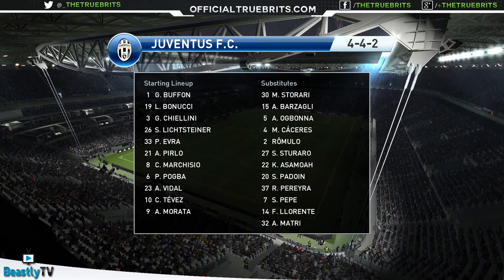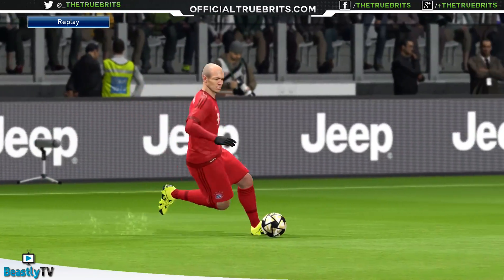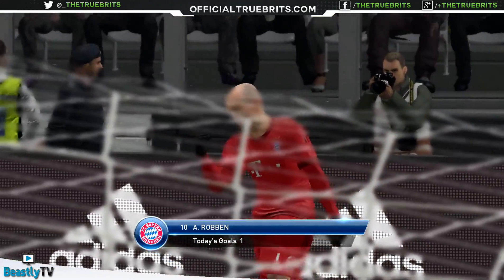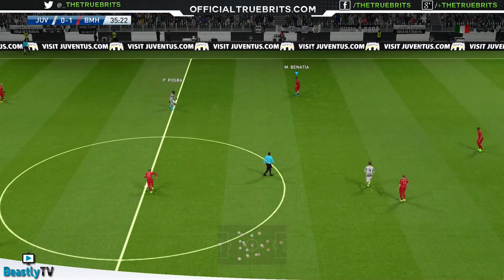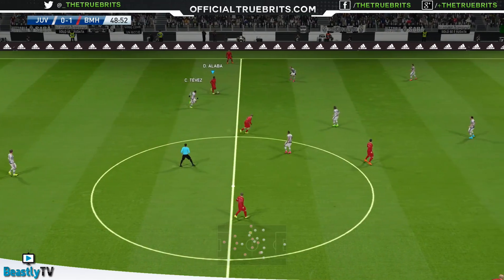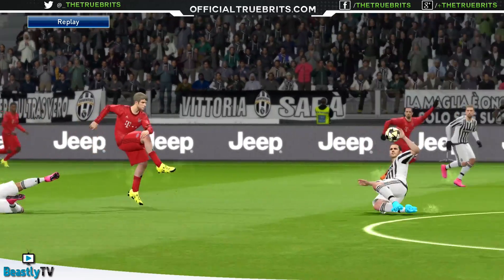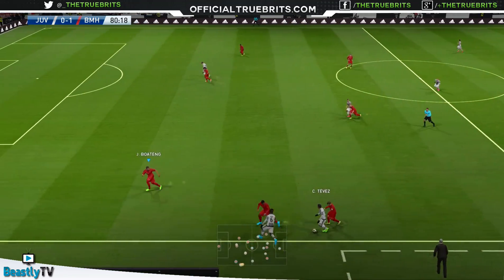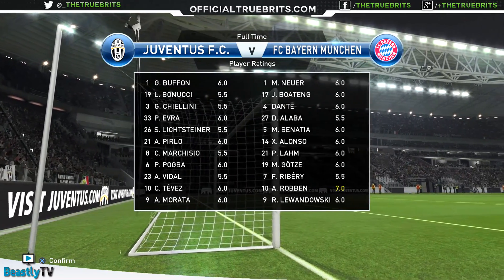[TTB] PES 2016 Gameplay - Bayern Munich vs Juventus - Superstar - Level Support OFF!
► Purchase PES 2016 & FIFA 16 Now!:
USA